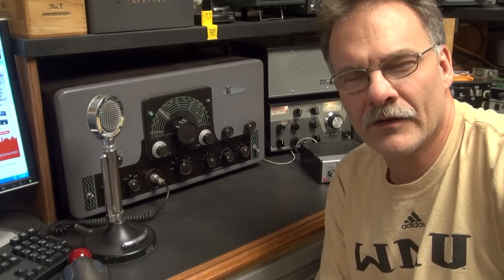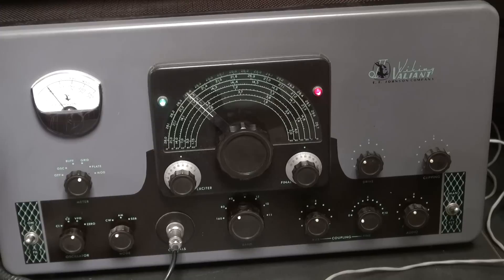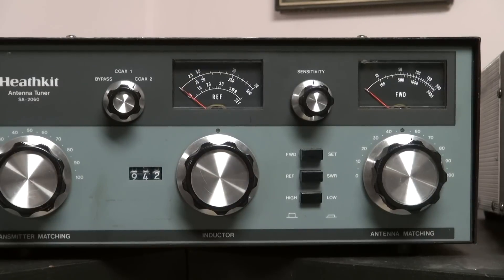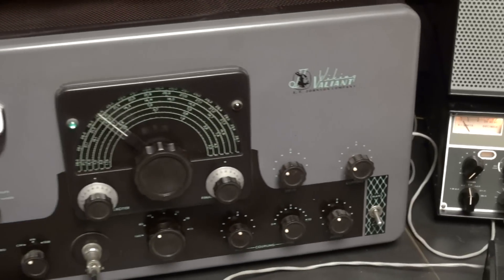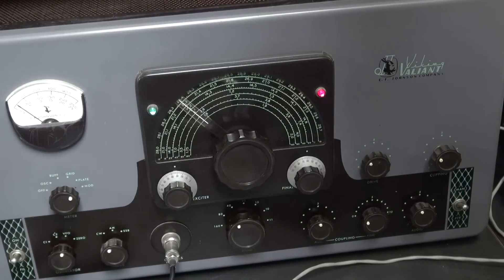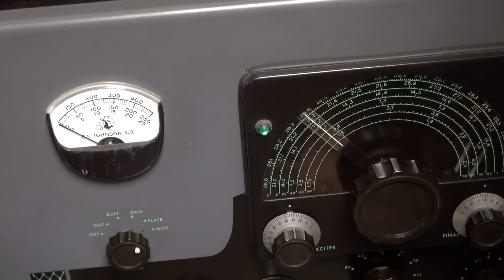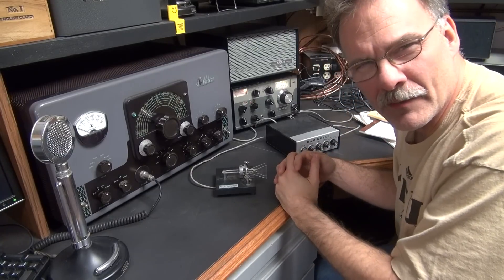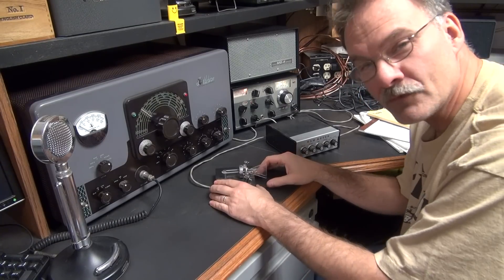EF Johnson Valiant Tube transmitter CW Morse code mode D-lab Amps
Demo of my Vintage Johnson Valiant operating on CW, 40 meter band. Great old transmitter. I have owned this one for 20 years.